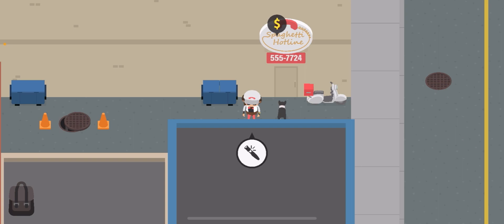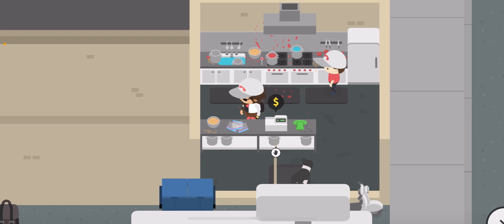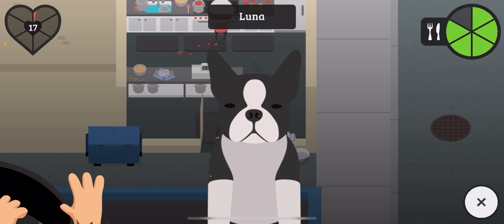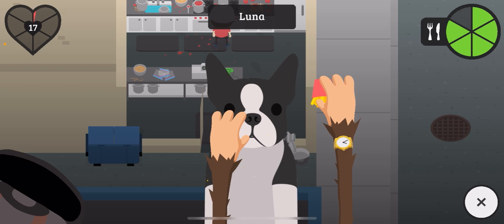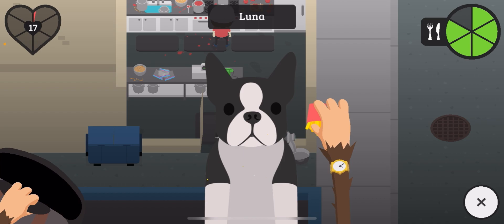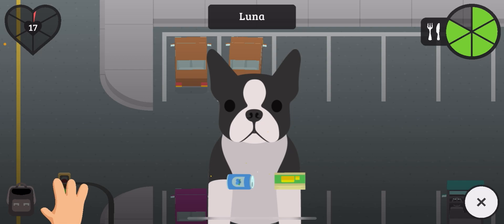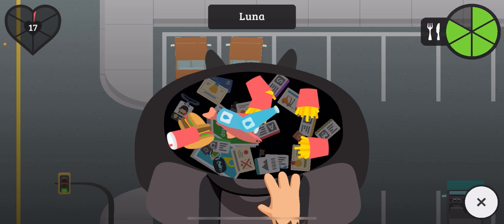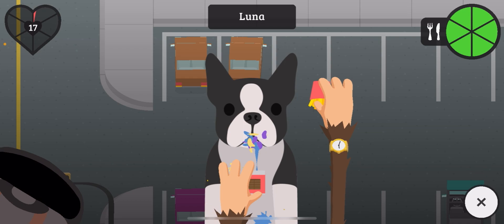Feeding Dog ILLEGAL Items - Sneaky Sasquatch Glitch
Today I find a funny glitch where the dog can eat anything